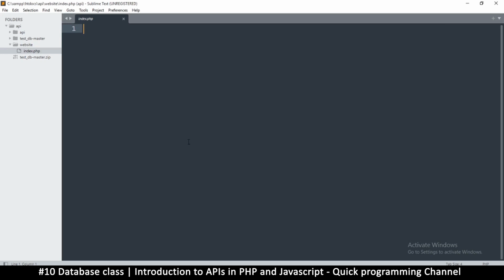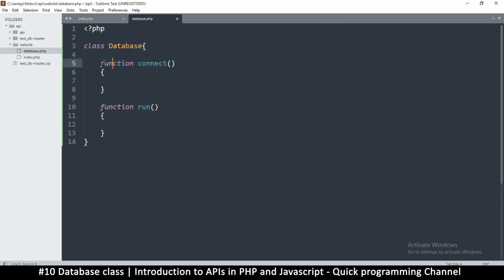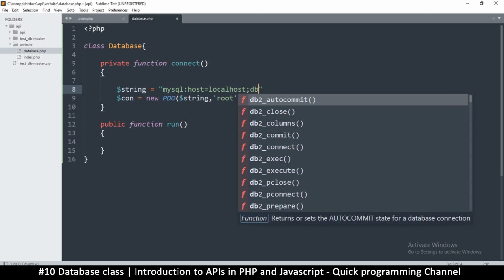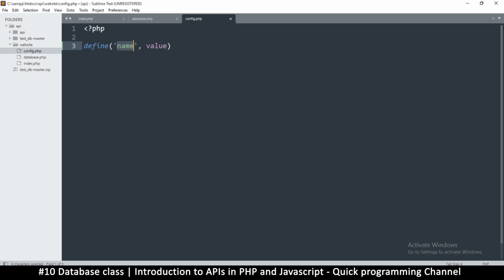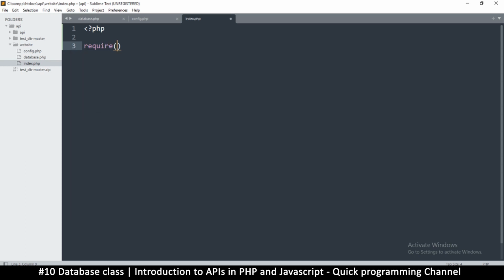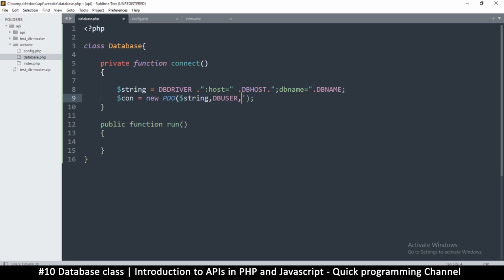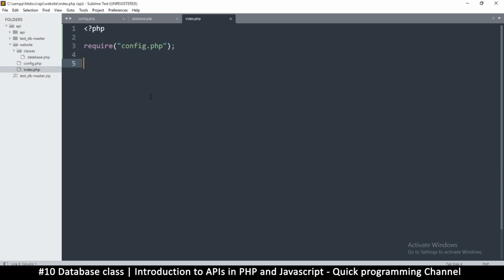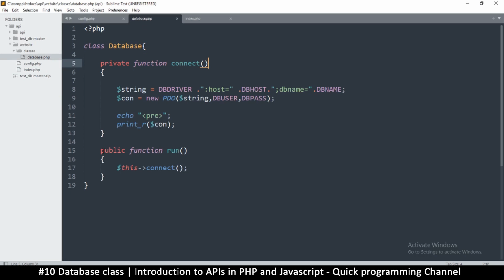#10 Database class | Introduction to APIs in PHP & Javascript | Quick programming tutorial